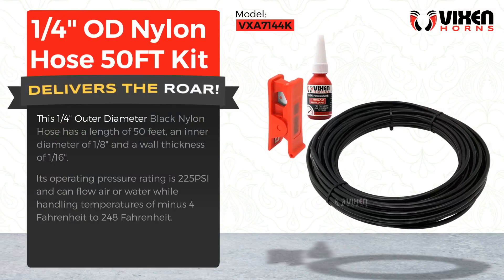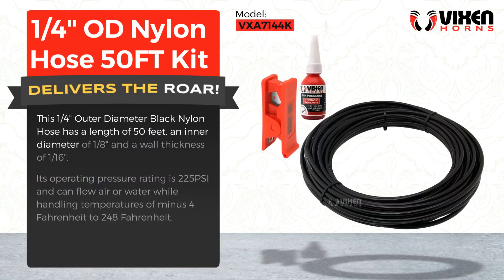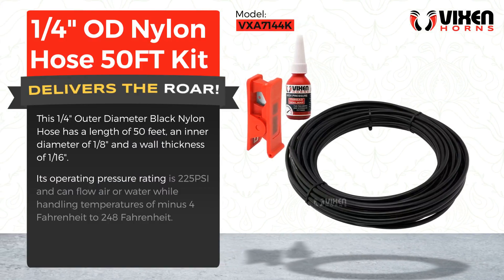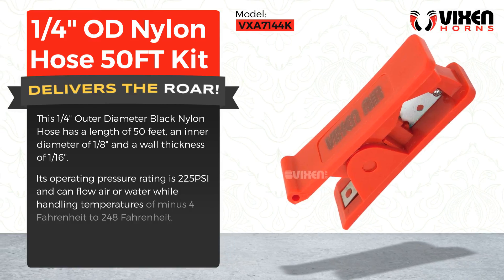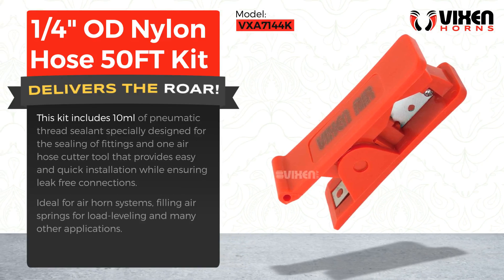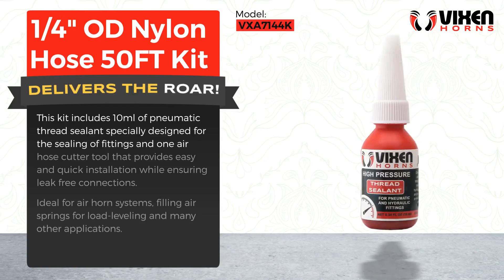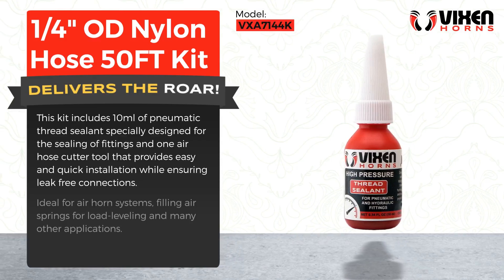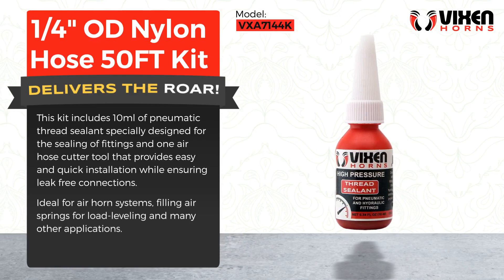📢 VIXEN HORNS VXA7144K 1/4" OD Nylon Hose 50FT Kit 🔥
⭐ Brand: VIXEN HORNS™
⭐ Model: VXA7144K
⭐ Product: 1/4" OD Nylon Hose 50FT Kit

✅ Working Pressure: 225PSI

✅ Outer Diameter (OD): 1/4 inch, Inner Diameter (ID): 1/8 inch

✅ Wall Thickness: 1/16 inch

✅ Thread Sealant and Hose Cutter Included

This 1/4" Outer Diameter Black Nylon Hose has a length of 50 feet, an inner diameter of 1/8" and a wall thickness of 1/16".

Its operating pressure rating is 225PSI and can flow air or water while handling temperatures of minus 4 Fahrenheit to 248 Fahrenheit.

This kit includes 10ml of pneumatic thread sealant specially designed for the sealing of fittings and one air hose cutter tool that provides easy and quick installation while ensuring leak free connections.

Ideal for air horn systems, filling air springs for load-leveling and many other applications.